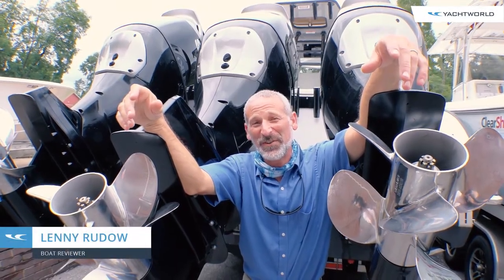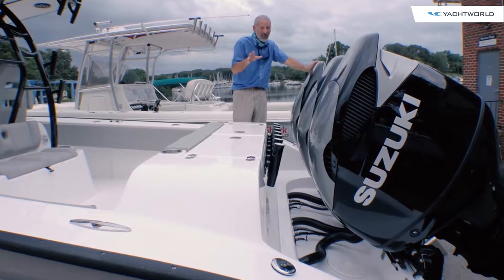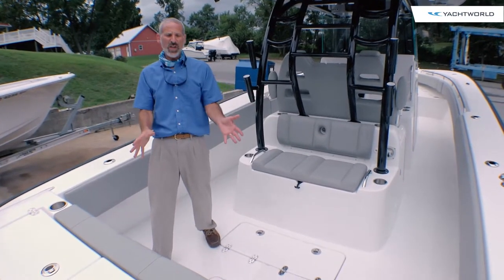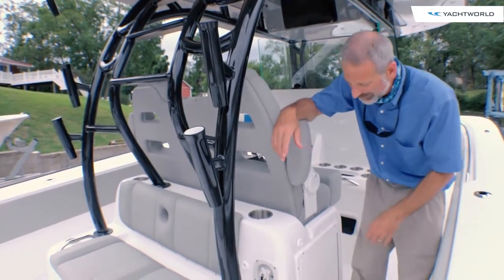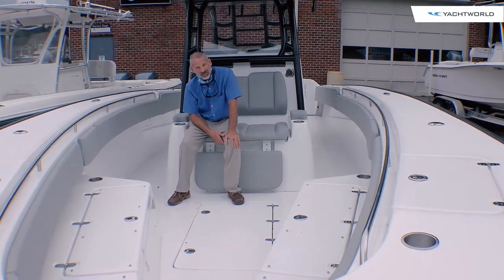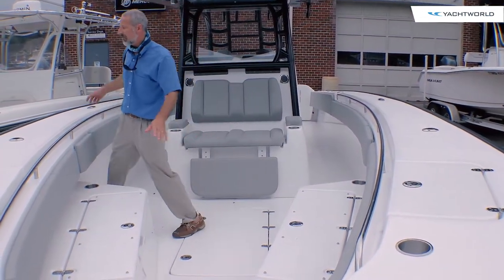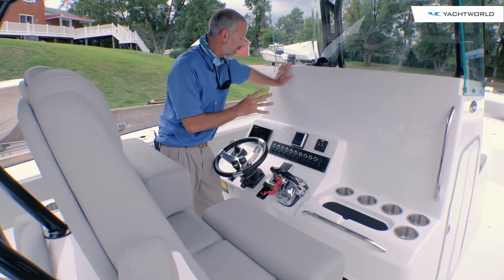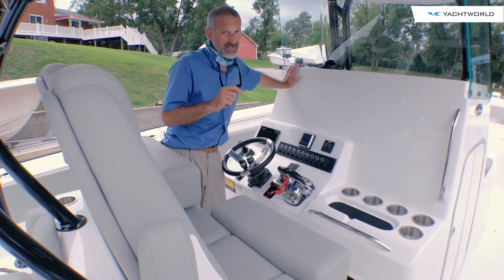Cape Horn 36XS Center Console Boat Walkthrough Review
Join YachtWorld and avid angler Lenny Rudow for a full walkthrough review of a Cape Horn 36XS center console fishing boat. Whether searching offshore canyons for big game fish or entertaining a group of friends on the water, the 36XS has plenty of storage, fishing features and seating for everyone. The helm station wraps the driver and passengers in bolstered seats and provides generous drawers and compartments for all tackle/storage needs. The rear facing seat conceals a huge 60 gal. live well.  An additional 20 gal. well in the transom doubles as a storage box when needed.  A large, rear fold-away bench and forward lounge entertain the crew. An optional vacu-flush head can be placed in the console next to the concealed pull out stainless sink. The EPS steering allows easy upgrade to joystick control. An oversized hardtop provides a sleek and modern design that easily accepts a second station if desired. The two large boxes above provide plenty of storage for all your gear.  All will appreciate a host of lighting options, (6) flush mounted speakers and standard telescoping outriggers. A huge dash provides plenty of room for multiple large screen displays.  Additional storage is discovered in the huge walk-in console.  A drink cooler is offered beneath the flip up front seat that quickly transforms into a lounge seat with a flip-up foot rest.  A 9’ fully insulated fish box offers 1400 quarts of frozen storage that is pumped overboard during cleanup.

Content
0:00 Intro
0:08 Engines
0:28 Transom And Livewells
0:46 Cockpit Fishing Features
1:30 Bow Area
2:07 Helm Controls